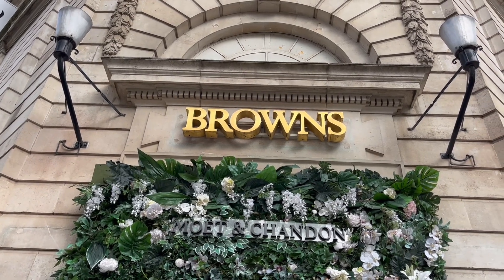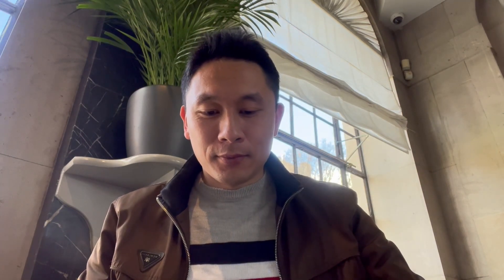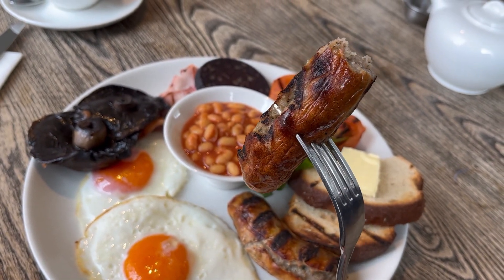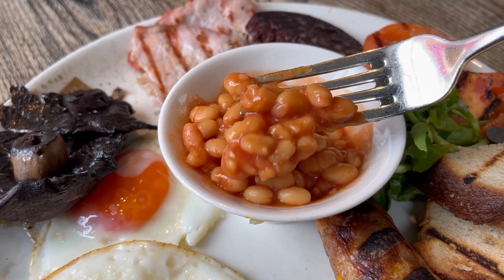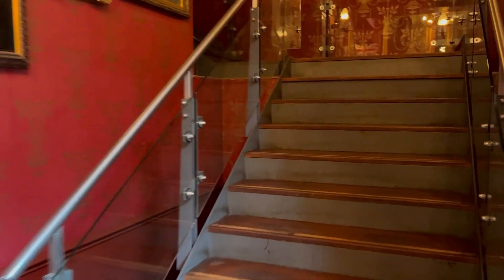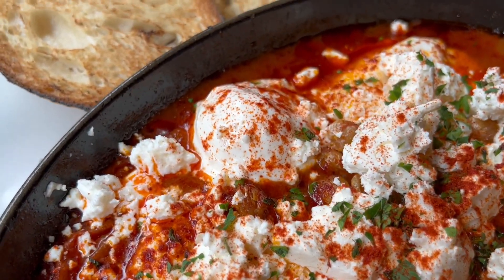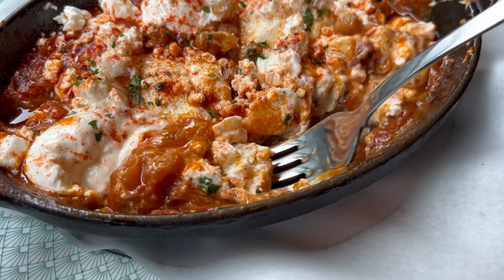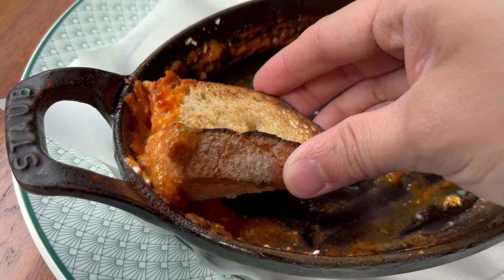English Breakfast vs African Breakfast - Who Wins?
So, who makes the best breakfast? Is it the English or is it the Africans?
I compare a full english breakfast against a north African breakfast to see who is best.
From the England I eat a full english breakfast which usually contains bacon, sausage, eggs, baked beans, toast, black pudding, roasted tomato and fried mushrooms and a cup of tea.
From North Africa I eat Shakshouka which is usually baked eggs or poached eggs in a tomato and red pepper sauce. In the one I specifically had there was also greek yoghurt, crispy chickpeas, feta cheese, paprika and toasted sourdough bread.

Places visited:
Browns, The Headrow, Leeds
Cosy Club, Albion Street, Leeds